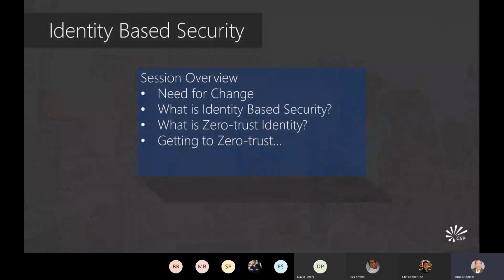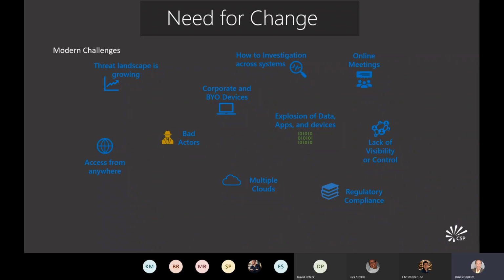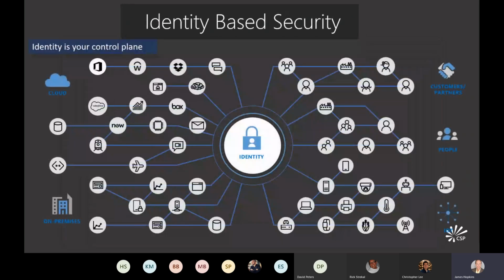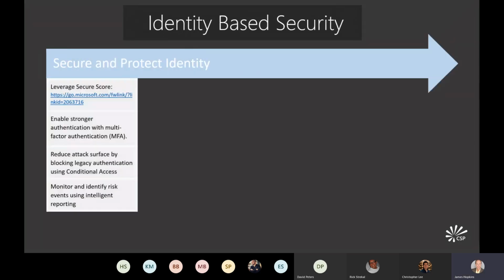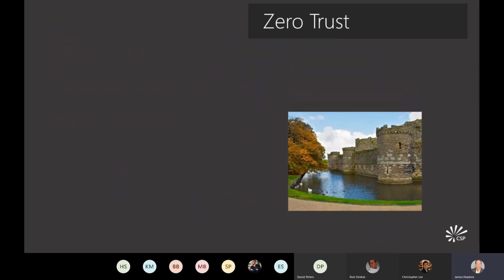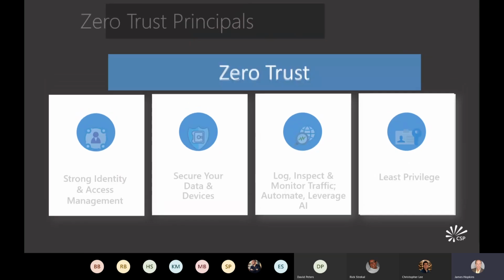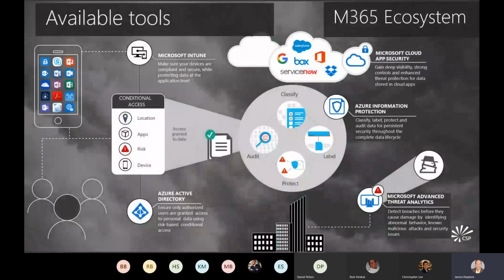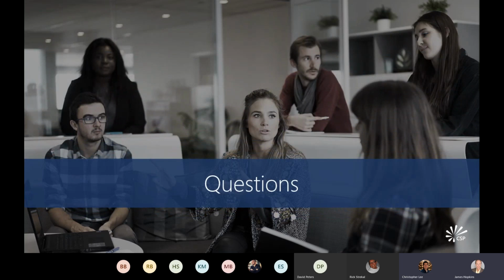The Identity Based Security Approach